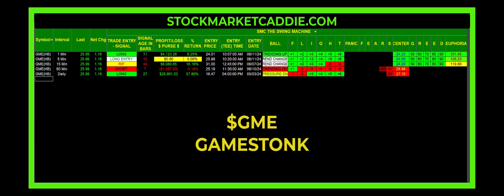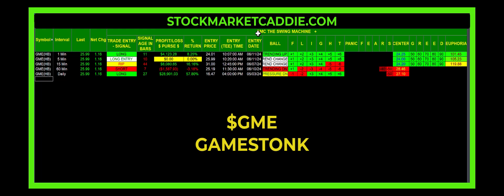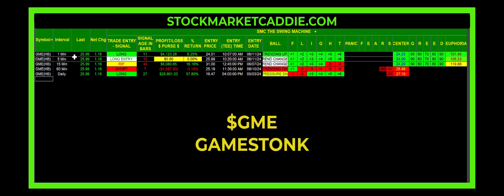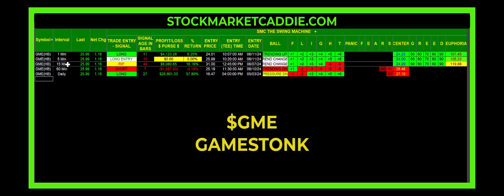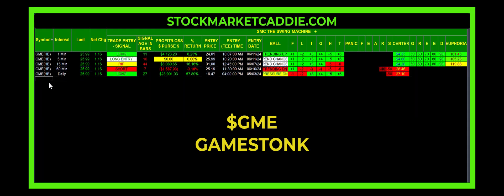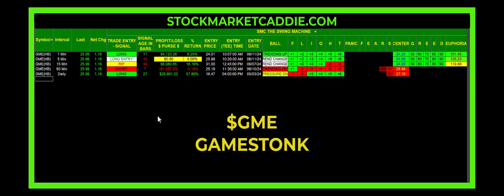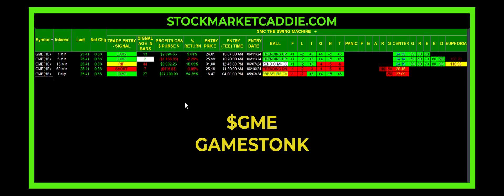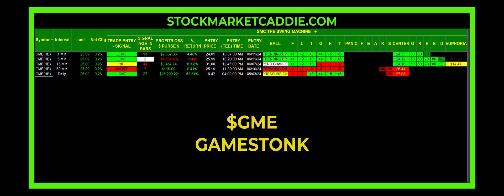$GME -- GAMESTONK, -- YOU DO NOT NEED "ROARING KITTY" WHEN YOU HAVE "SWING MACHINE"....